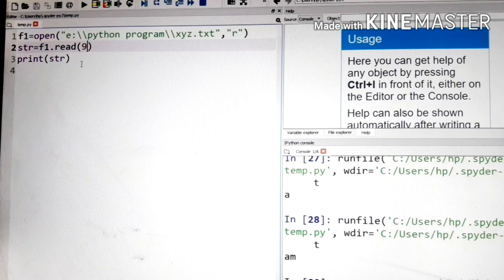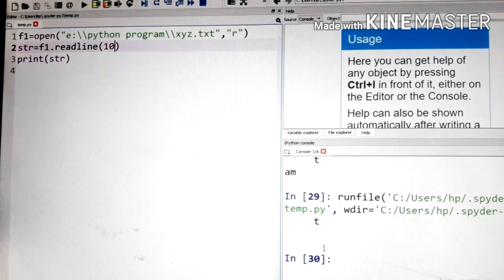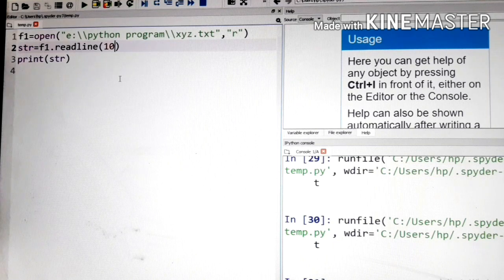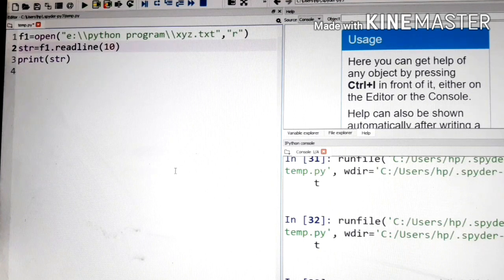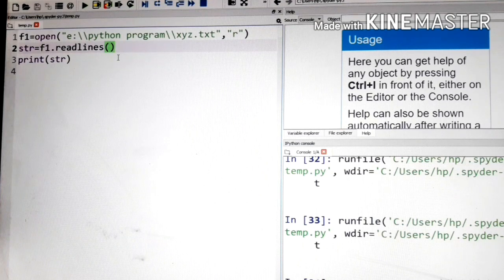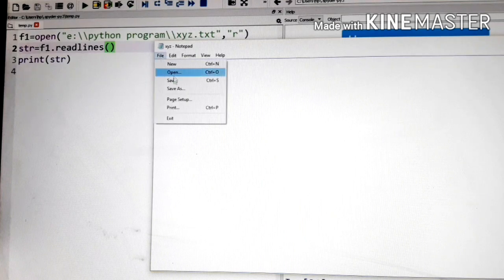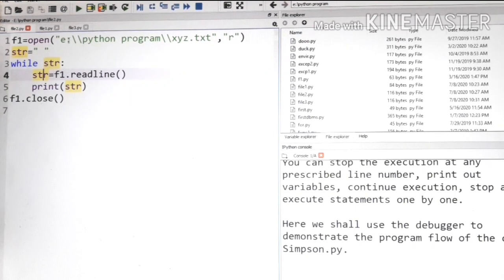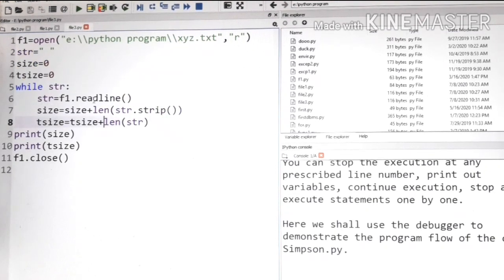CLASS XII CHAP-5 FILE HANDLING READ FUNCTION PART -2